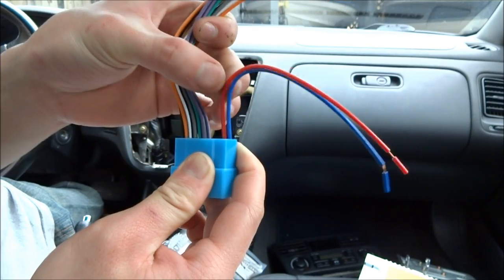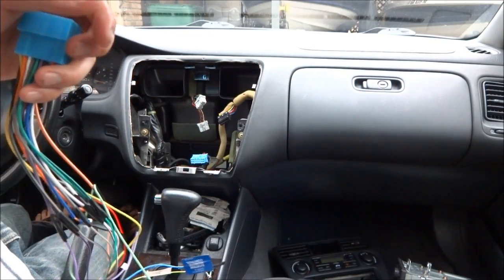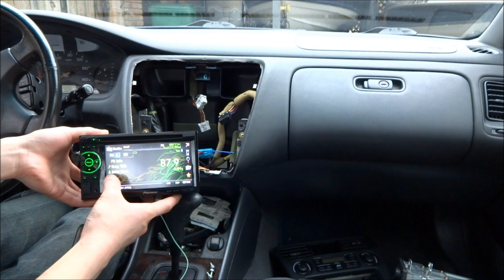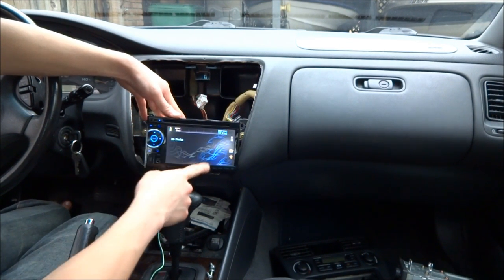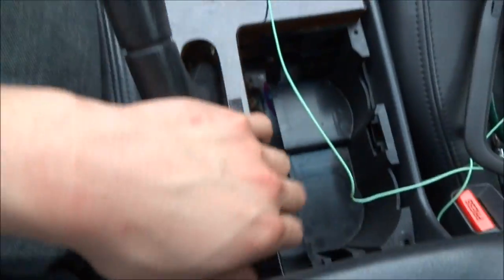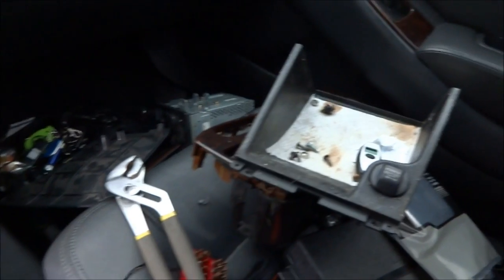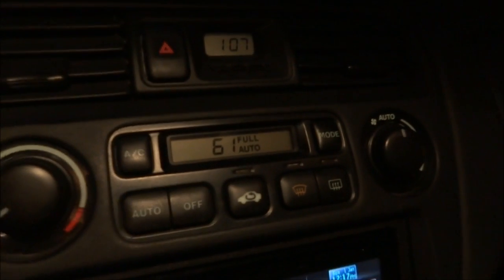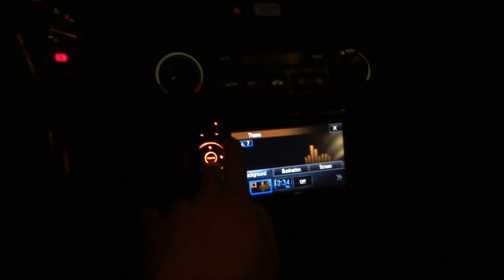How to Install Car Stereo (Pioneer AVH-2400 in 2000 Honda Accord)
A Pioneer AVH-P2400 Double Din Head Unit being installed into a 6th generation Honda Accord 3.0 V6 Coupe.
(Same installation process as all 6th generation Honda Accords and Accord Coupes from 1998 to 2002.)

This video was taken with a Sony Cyber-shot DSC-WX150.
Recorded in 1920x1080 60i (30 fps)
256kbps stereo
Edited with Windows Live Movie Maker
Total size: 2.97 GB
Upload Time: + 10 hours
Upload Speed: 0.5 Mbps